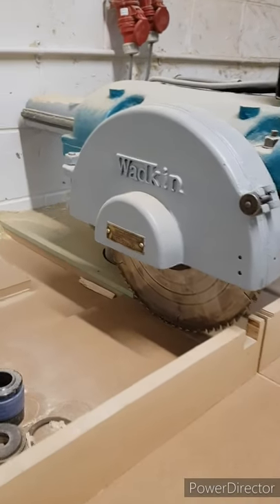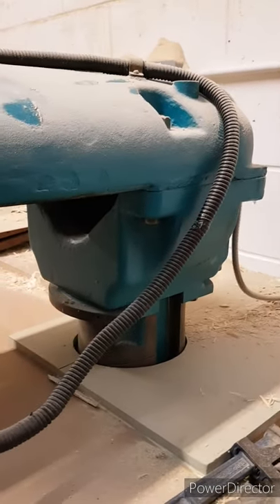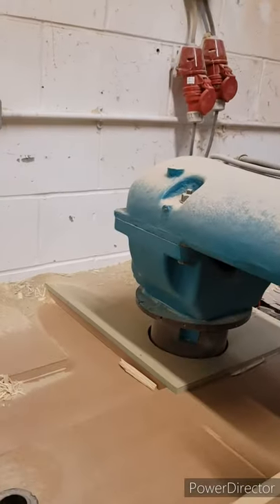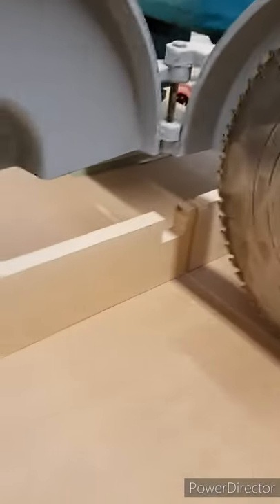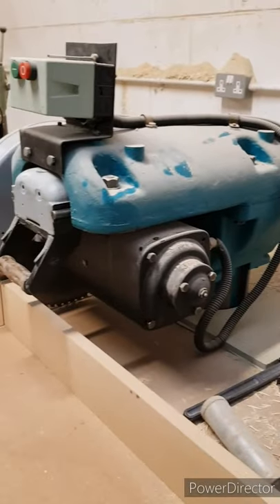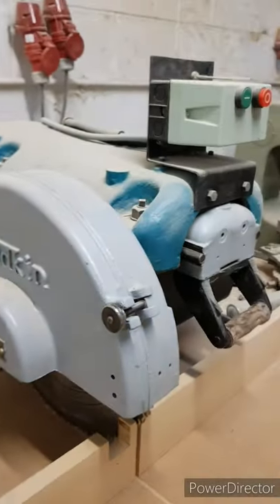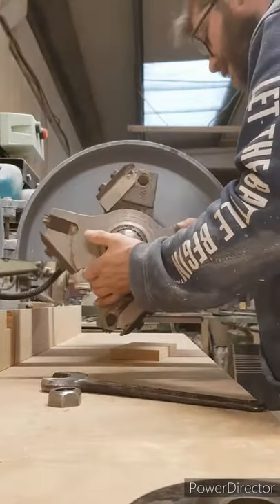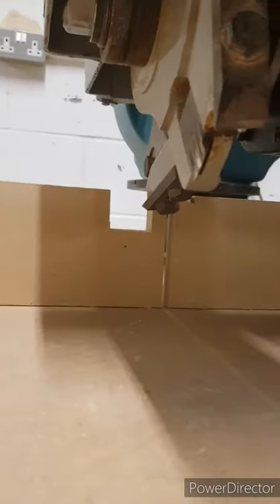How to cut big grooves in timber, wadkin cc crosscut.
Huge 18" blade crosscut and trenching head for grooving out timbers